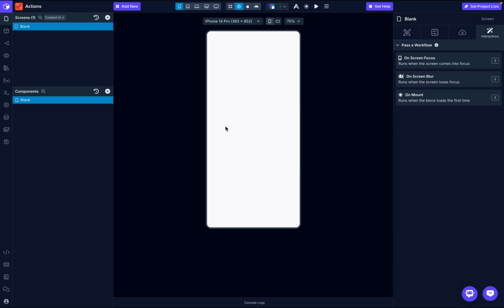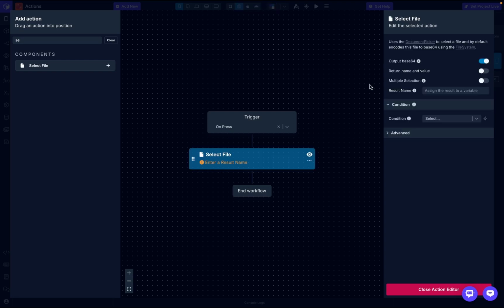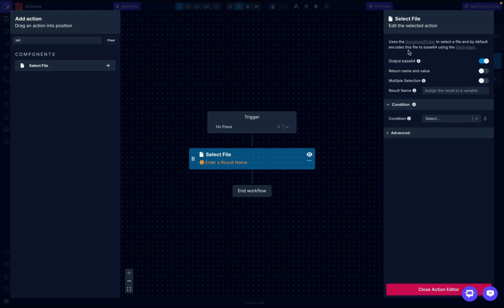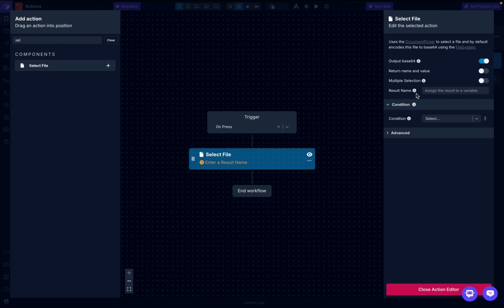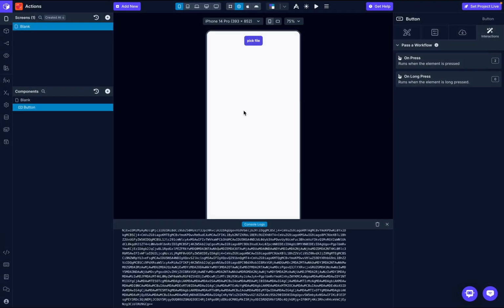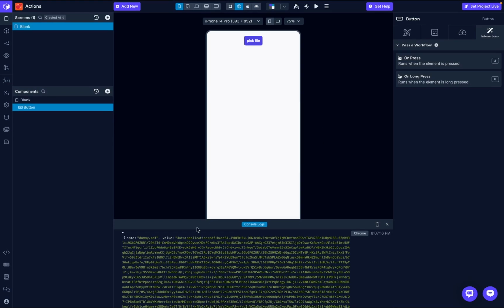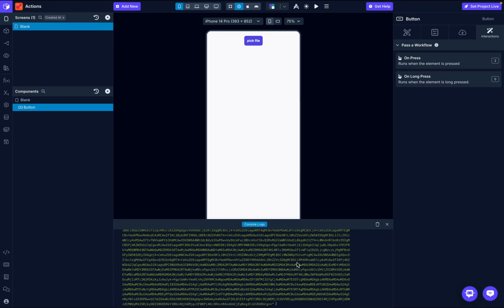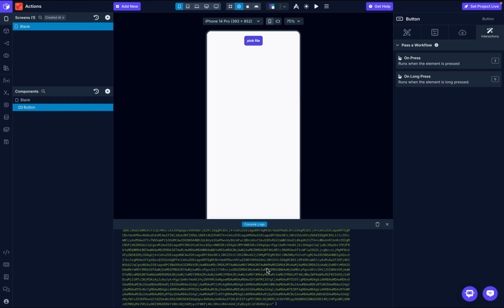How to Use: Select File Action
Douglas explains how you can use the Select File Action in your Draftbit app to allow your users to choose a file from their device which you can then send to your backend API, for example.

00:00 - Introduction
00:36 - Sending an Email
01:52 - Making a Phone Call
02:24 - Sending an SMS
03:10 - Opening a Website
03:26 - Using Google Maps